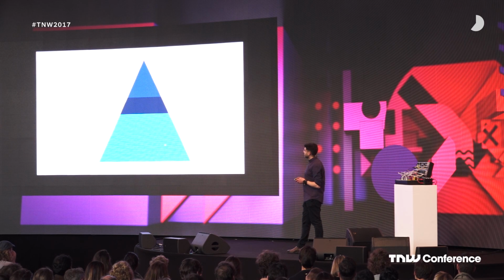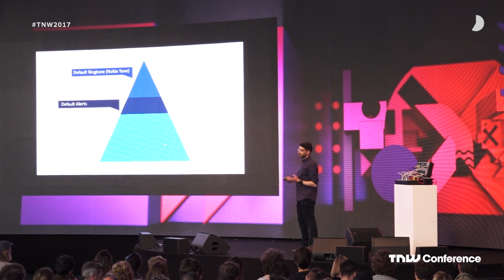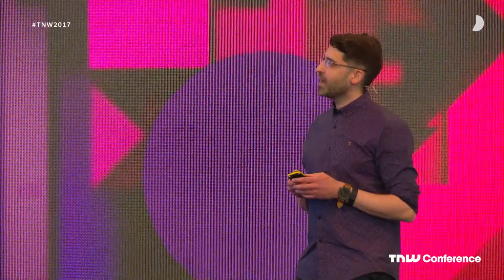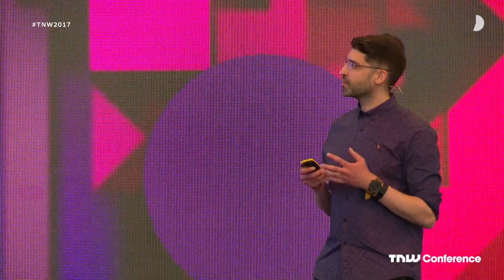Henry Daw on The Small Sounds That Make A Big Difference | TNW Conference 2017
UI Sound Design:  The Small Sounds That Make A Big Difference

As our technology gets smarter, subtly blending into our everyday lives, good design has never been more important. Design is critical in determining how we experience a product or service, but an often overlooked and undervalued part of any design experience is sound, and specifically UI sound. From a simple keyclick to a warning notification, UI sound design has become a key factor in how we interact with modern-day technology. It’s a specialist craft, that if done well, can help to inspire the overall design, improve usability and user experience, and strengthen a brand.

During my talk, I’ll highlight a clearly defined set of principles for successful UI sound design, whilst championing the case for bringing UI sound design deeper into the design process. I will also discuss the delicate relationship between UI sound design and audio branding, and how we, as sound design practitioners and marketers, can embrace the challenges ahead as our world becomes more dependable on UI sound.

Henry Daw
UI/UX SOUND SPECIALIST
Henry Daw is a sound designer and audio branding consultant, based in London. After working for 13 years as an in-house sound designer, for Nokia and Microsoft, Henry set up his own company Oblique Sound in 2015. Whilst at Nokia and Microsoft, Henry created sounds for billions of devices worldwide, including the most recent versions of the infamous Nokia Tune and the Microsoft Lumia Default ringtone. He received an Audio Branding Award nomination in 2012 for his innovative approach to localising content, through crowdsourcing and music school collaborations. He now works with a wide range of clients, specialising in the developing area of UX/UI sound design - highly focused sound design that forms a crucial part of user experience for the technology of today.

The Music Summit enlisted a unique combination of tech legends and music pioneers and was presented and organised by: